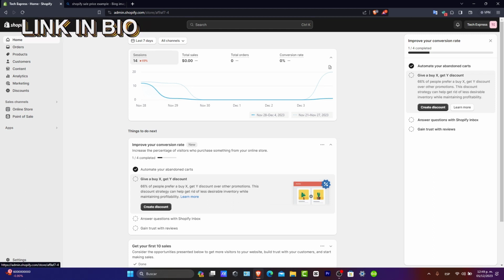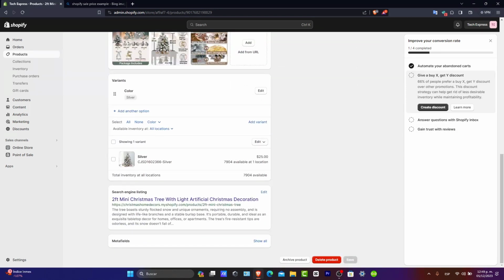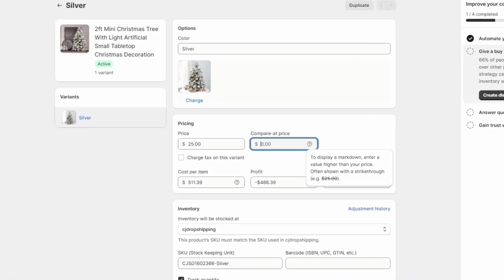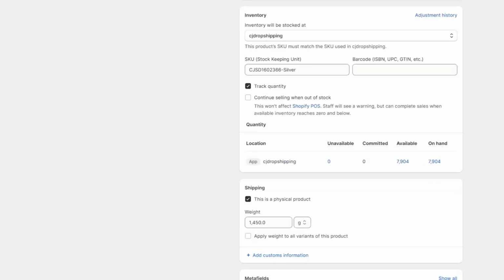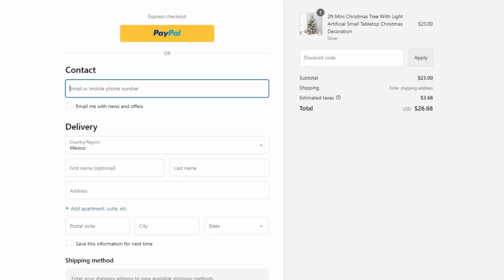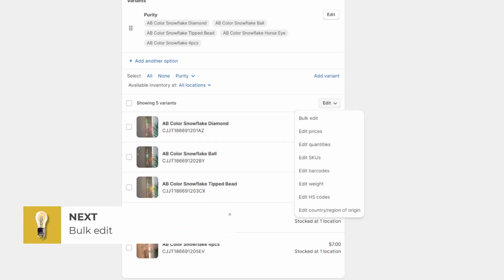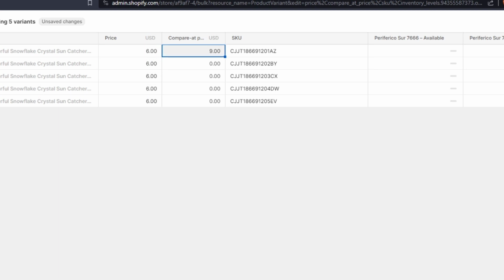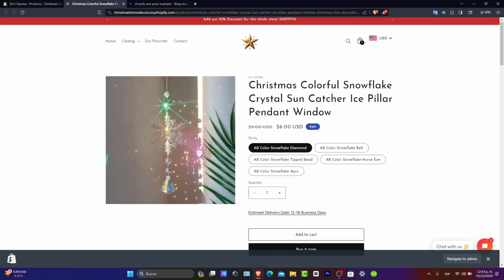How to Set Sale Prices for Products with Variants in Shopify (2026)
Shopify is a leading e-commerce platform that empowers businesses to create and manage their online stores with ease. One of the key features of Shopify is its ability to offer product variants, allowing businesses to sell different versions of the same product. However, setting sale prices for products with variants can be a daunting task for many online merchants. To address this issue, Shopify has provided a simple and efficient solution.

By using the "Compare at price" feature, merchants can easily set a sale price for their product variants, making it easier for customers to compare prices and make purchasing decisions. This functionality not only saves time but also enhances the overall shopping experience for customers. With Shopify's user-friendly interface and advanced features, setting sale prices for products with variants has never been easier.